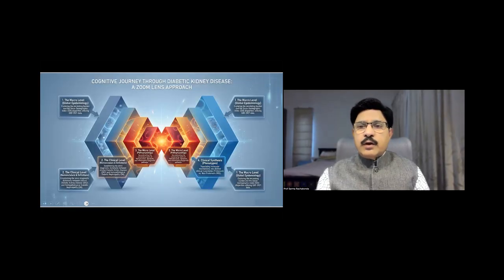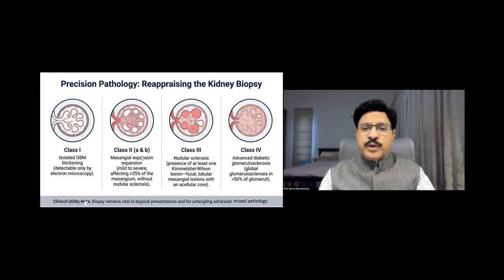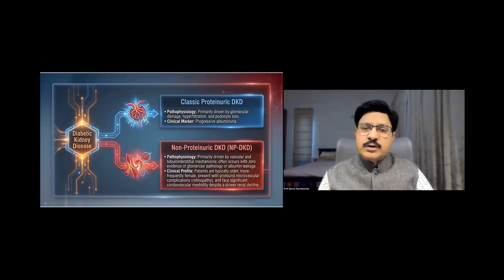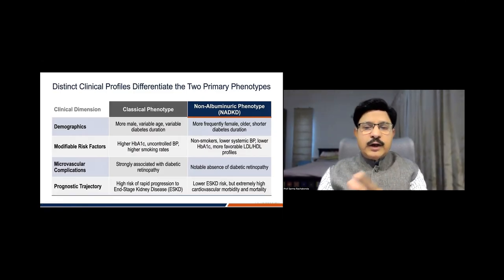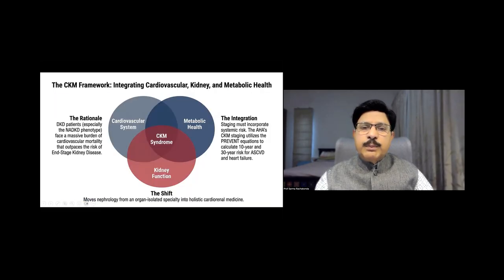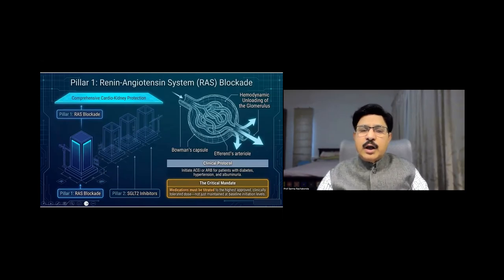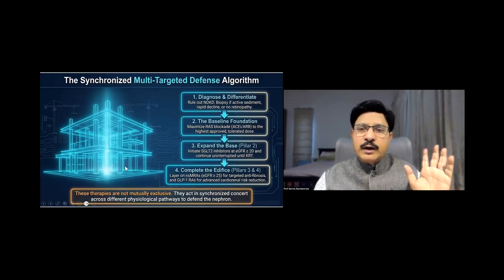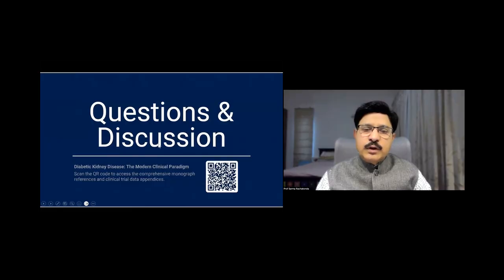Diabetic Kidney Disease - Dr Sarma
Diabetic Kidney Disease - DKD - State of the Art Presentation
Genetics,  Scoring, Management and prognosis
by Prof Sarma VSN Rachakonda as a part of PG teachin